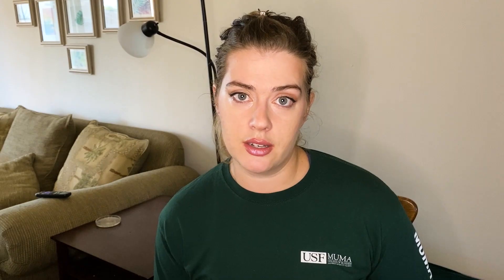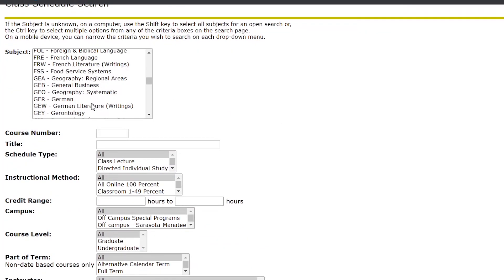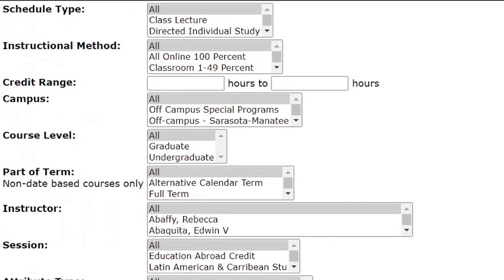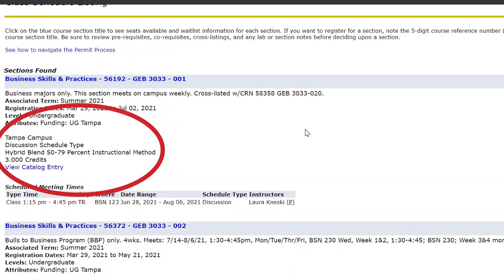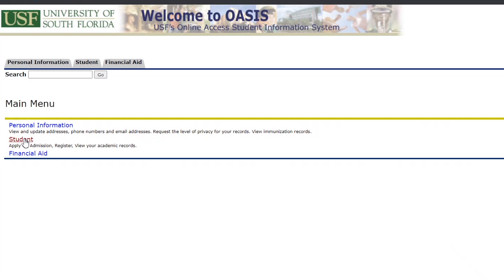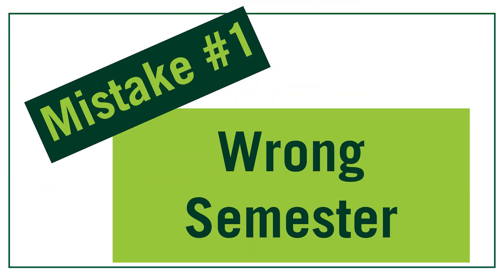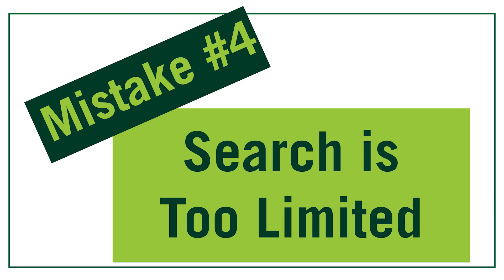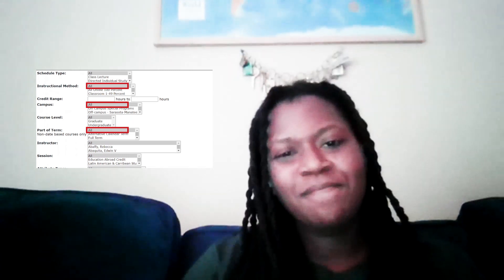How to Sign Up for Classes